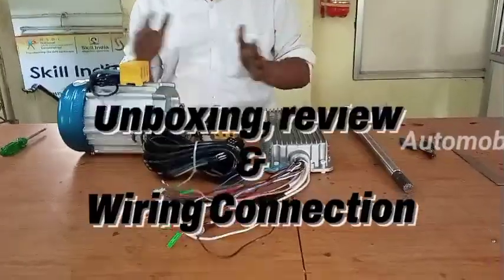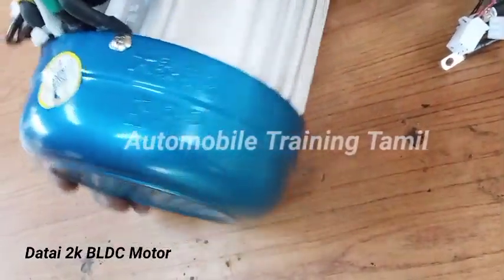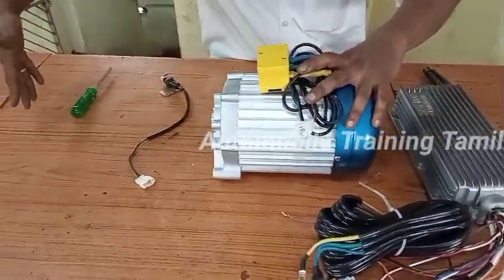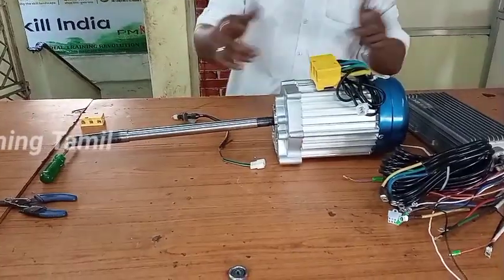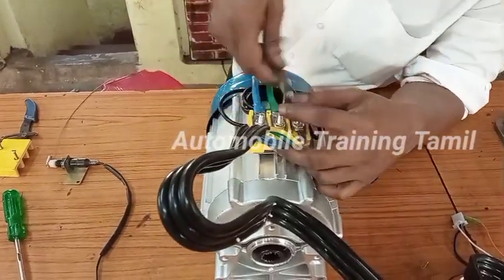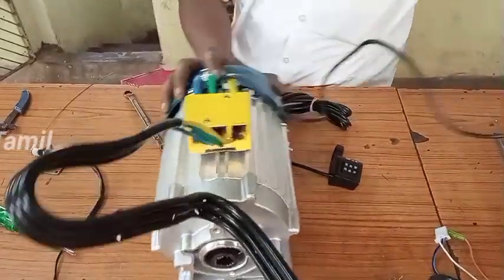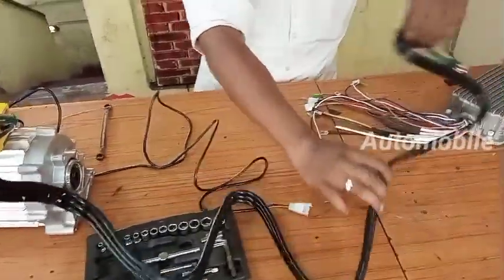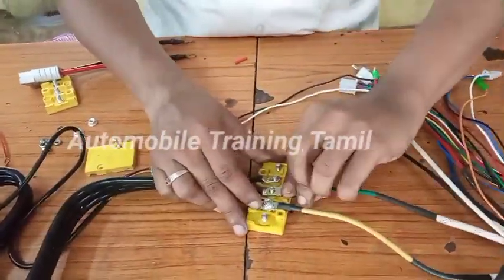Electric Car Conversion kit ll ( Petrol + Electric ) Unboxing and Wiring Connection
Electric car conversation kit @automobiletrainingtamil8218
ALF ELECTRO MOTORS
supplies all parts for electric vehicle wholesale and retail.

For Technical Support Mechanical Projects Call  ( MMI Technical Dept) : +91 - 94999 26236